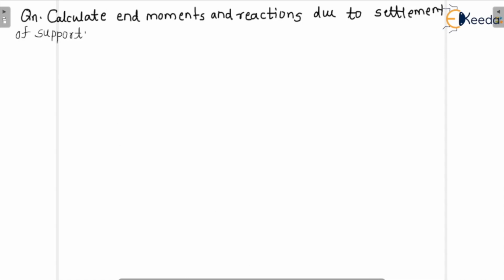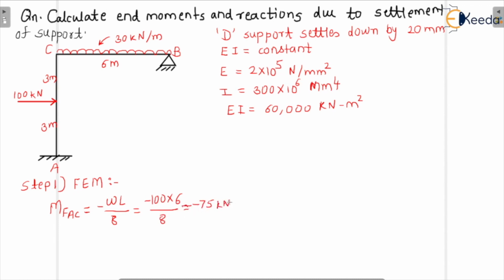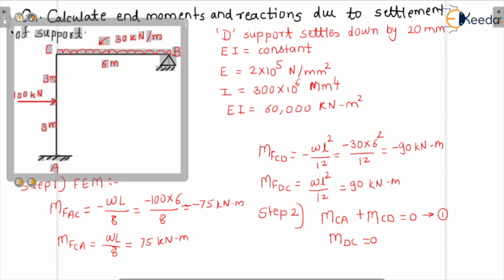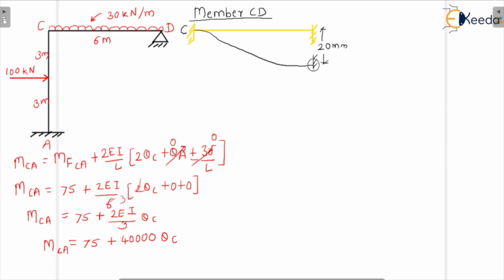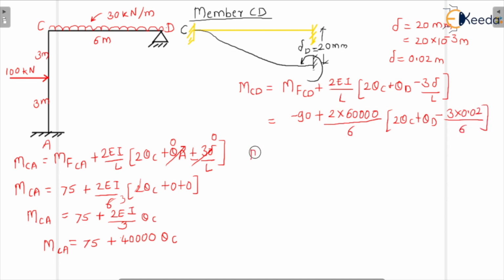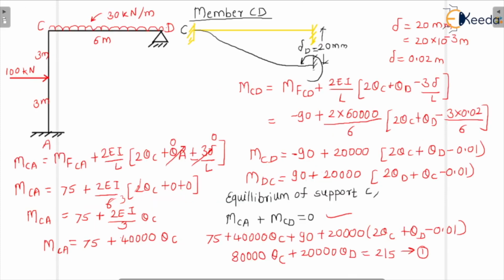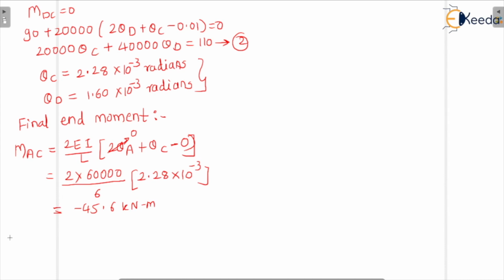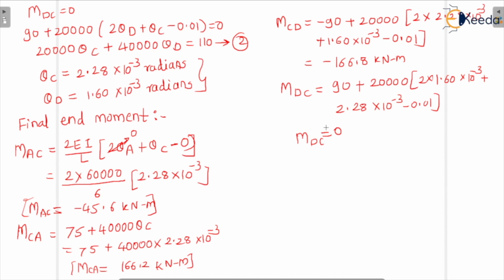Slope Deflection Method for Frame with Settlement of Support - Problem 2 - Structural Analysis 2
Video Name - Slope Deflection Method for Frame with Settlement of Support - Problem 2

Chapter - Analysis of Indeterminate Structures by Displacement Method

Faculty - Prof. Archanaa Dongre

Happy Learning!